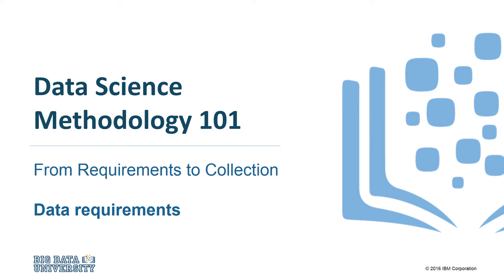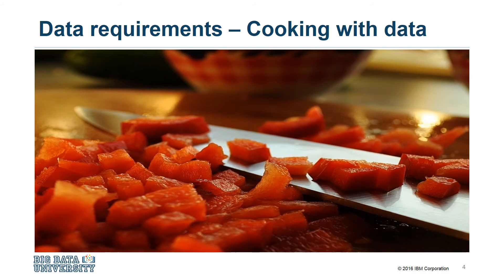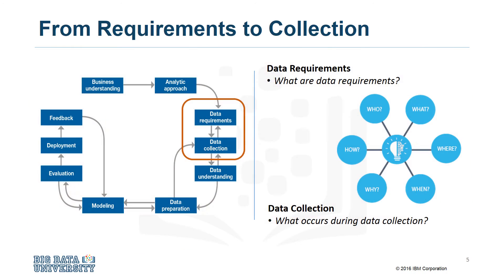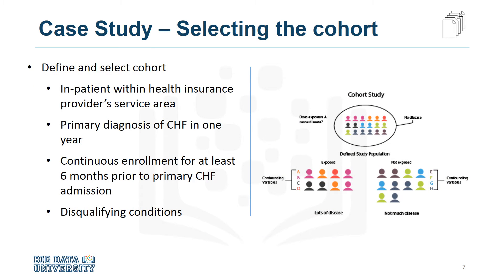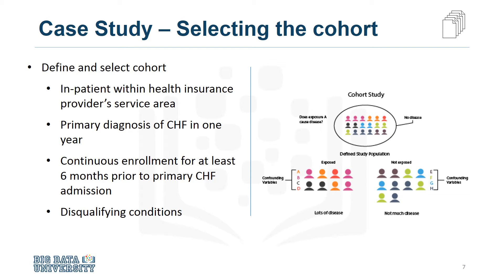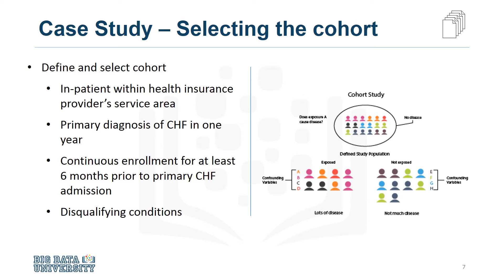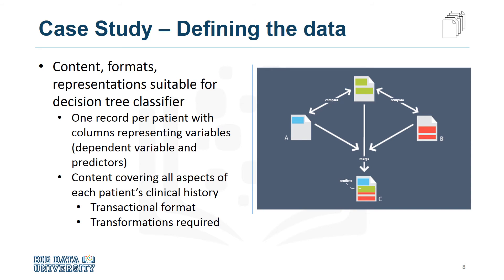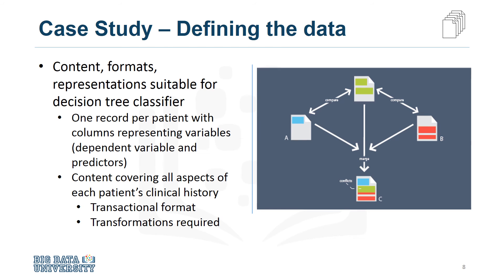Data Science Methodology 101 - Data Requirements Concepts and Case Study